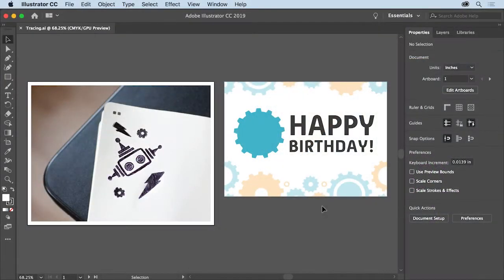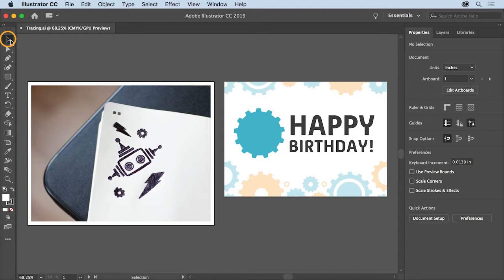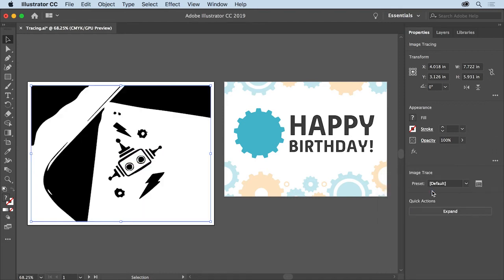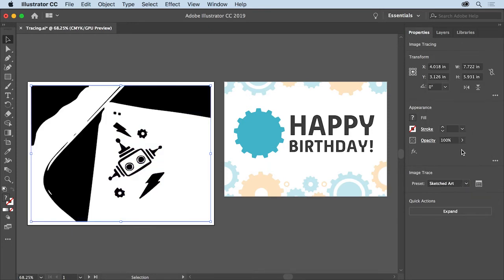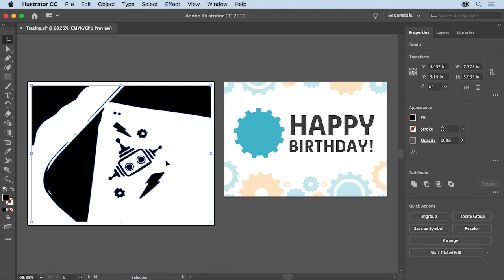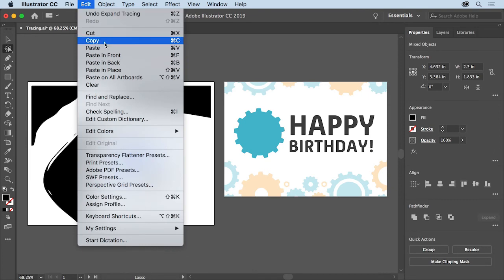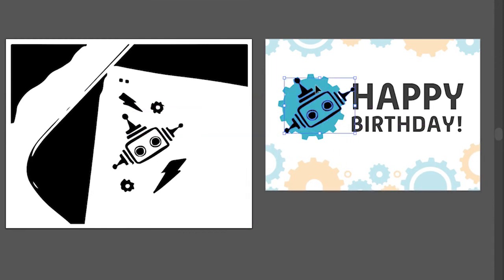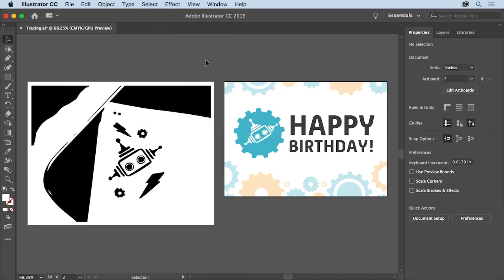09 Trace to make shapes | Create and edit shapes | Adobe Illustrator tutorials 2021 | Getall #9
What you learned: Trace objects

Add raster images to your Illustrator projects by choosing File - Place.
Select an image with the Selection tool.
Click Image Trace in the Properties panel to the right of the document and choose a trace preset to set trace options. Click Expand in the Properties panel to commit to the tracing and convert to editable vector artwork.
Click and hold the Direct Selection tool, and select the Lasso tool in the Tools panel. Drag around the traced artwork to select it. After you choose Edit - Copy, choose Edit - Paste to paste the artwork.
Click the Group button near the bottom of the Properties panel to group the artwork, treating it as a single object.
Click the color fill in the Properties panel to the right of the document to change its color.